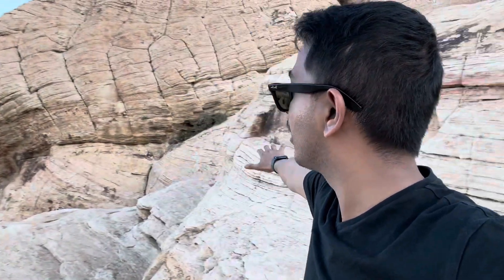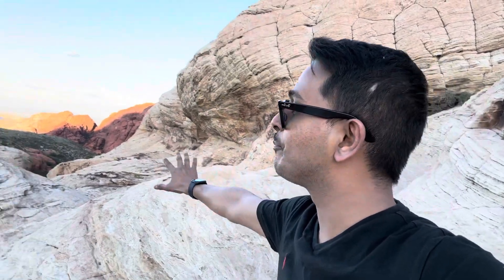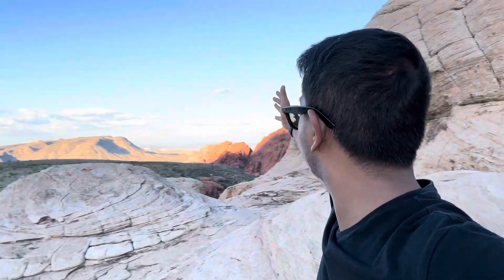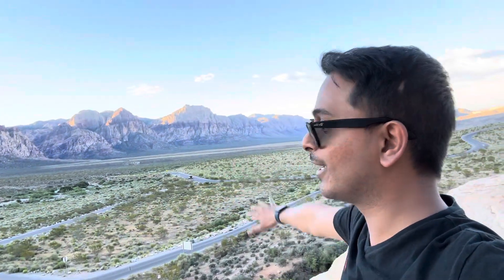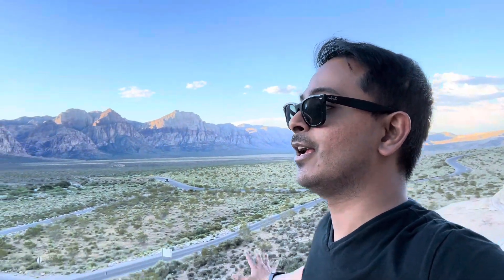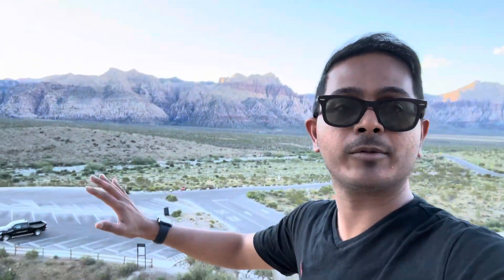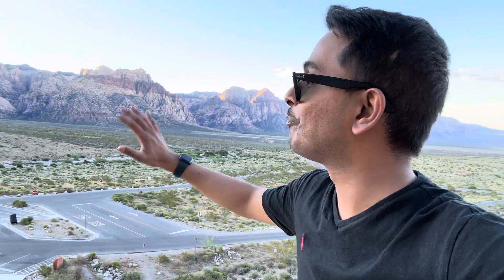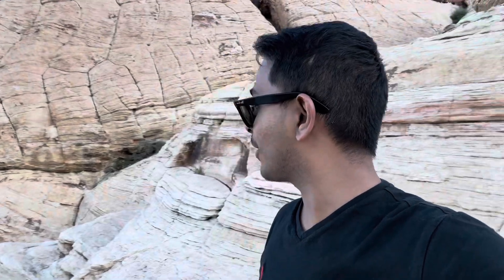Are Red Rock Canyons really red ? Let’s find out